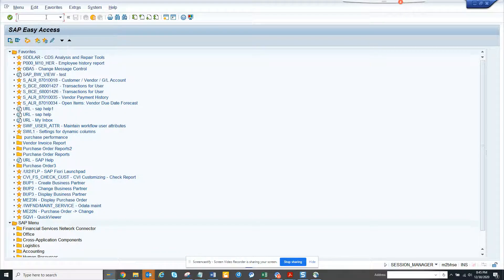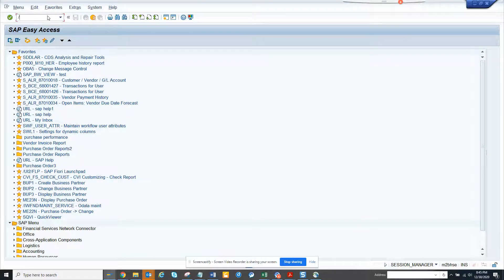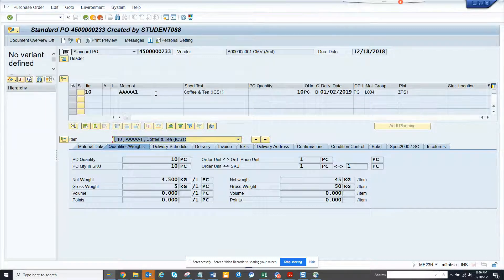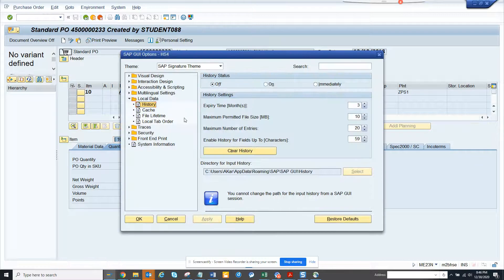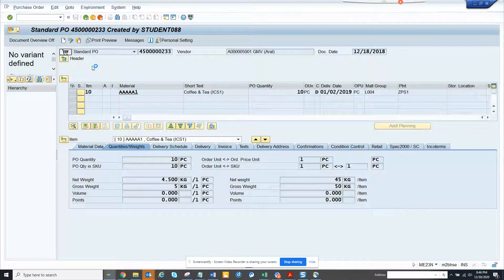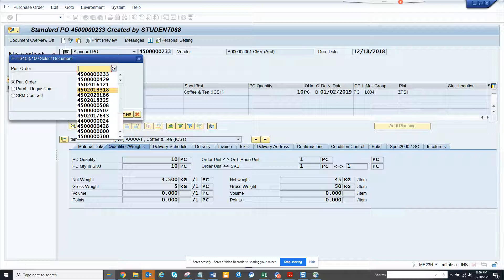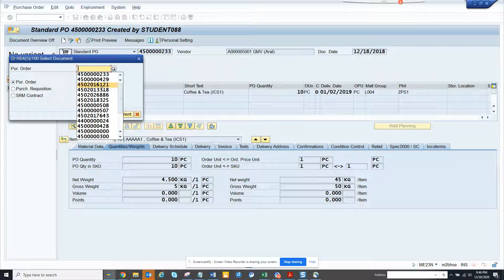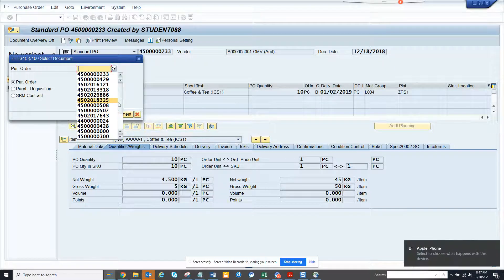SAP ABAP- Imagine your SAP DATA History is not working. How to switch on?